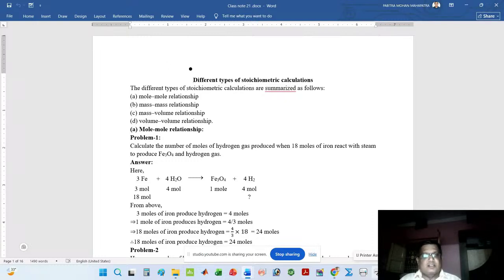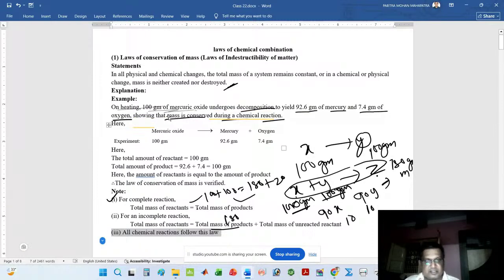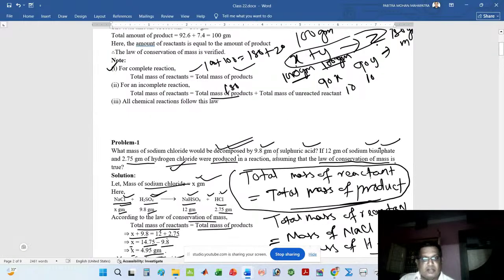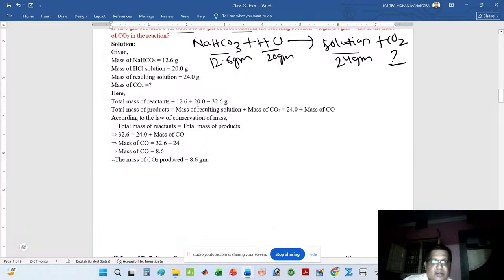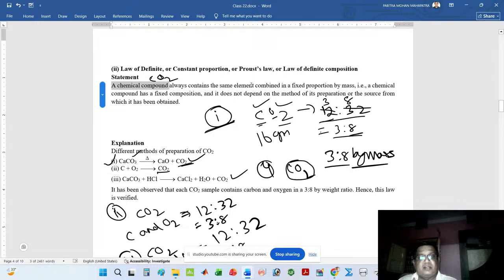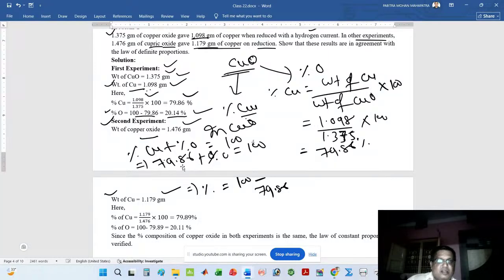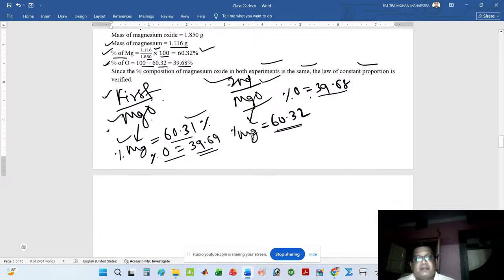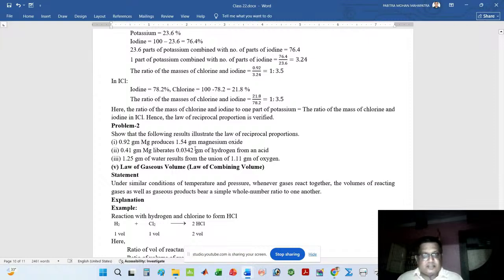+2 first-year chemistry class 22: Some Basic Concepts of Chemistry: Laws of Chemical Combination-1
Laws of chemical combination:(1) Laws of conservation of mass (Laws of Indestructibility of matter), (2) Law of Definite, or Constant proportion, or Proust’s law, or Law of definite composition.